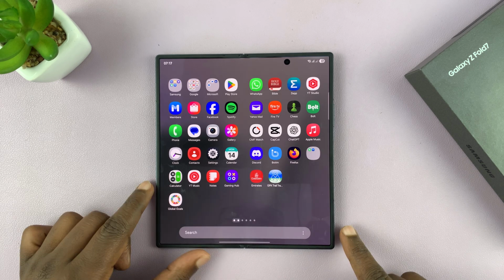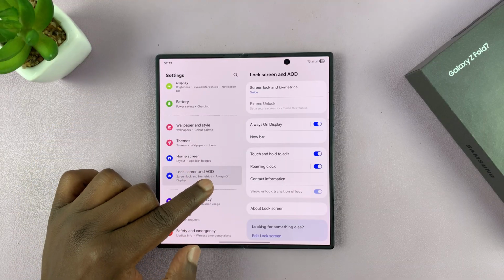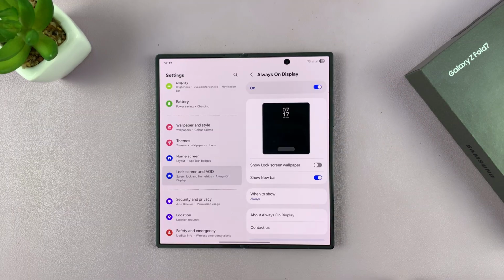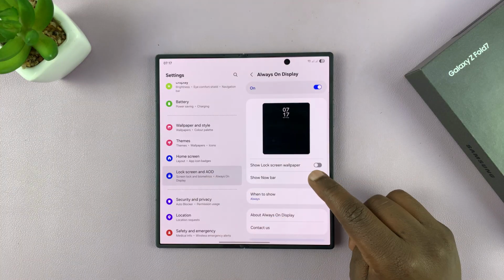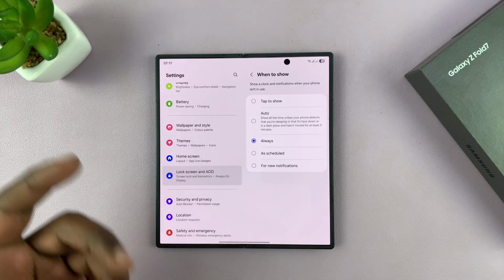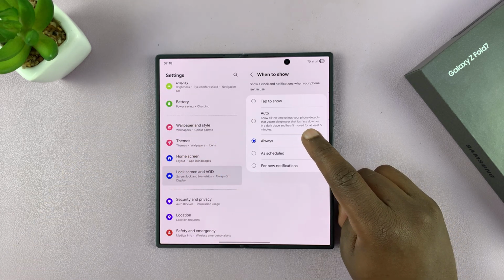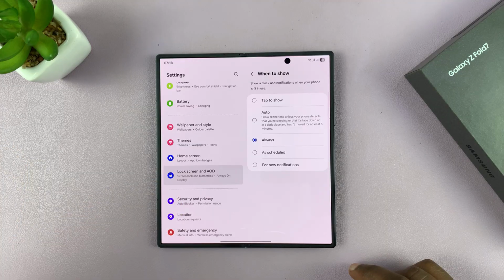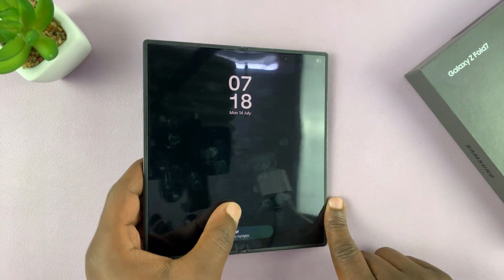How To Enable Always ON Display (AOD) On Samsung Galaxy Z Fold 7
Learn How To Turn ON Always ON Display On Samsung Galaxy Z Fold 7.

Want to keep track of time, battery percentage, and notifications without unlocking your phone? In this step-by-step tutorial, we’ll walk you through how to enable and customize the Always ON Display (AOD) on the Samsung Galaxy Z Fold 7.

The Always ON Display is one of Samsung's most useful features, especially on premium devices like the Galaxy Z Fold 7. Whether you want to check the time at a glance or personalize your lock screen with different clock styles, widgets, or images — this guide has everything you need to get started.

How To Enable Always ON Display (AOD) On Samsung Galaxy Z Fold 7 (Switch ON Always ON Display Galaxy Z Fold 7)

Open Settings
Select Lock Screen & AOD
Find Always ON Display

Samsung Galaxy Z Fold 7:

Cell Phone Tripod Adapter